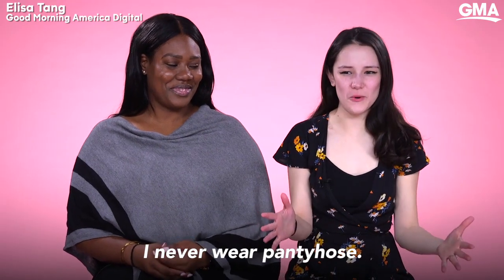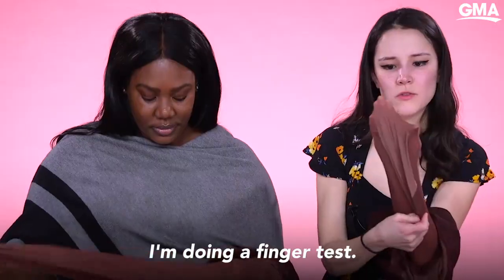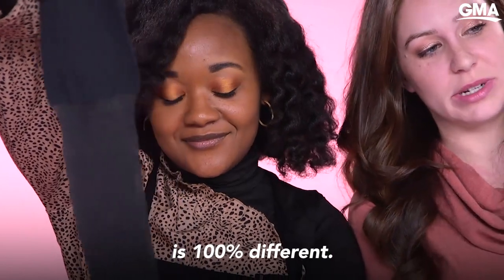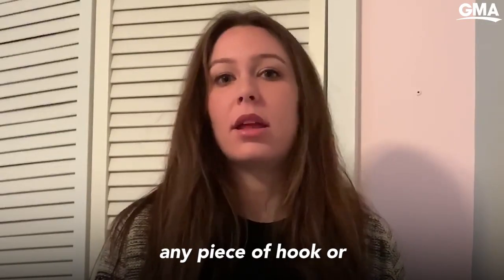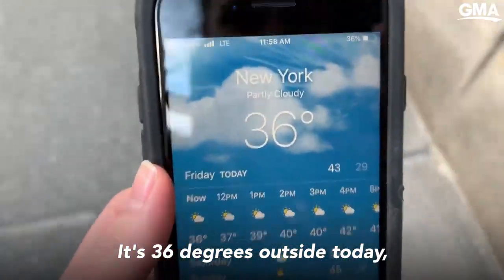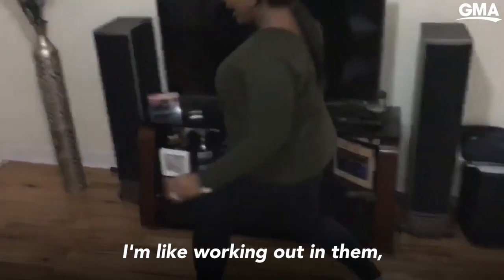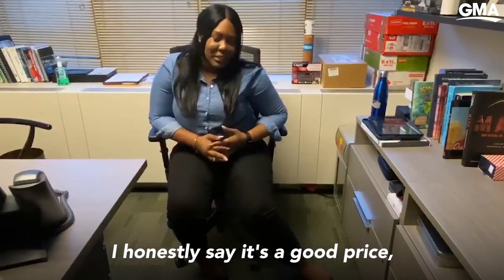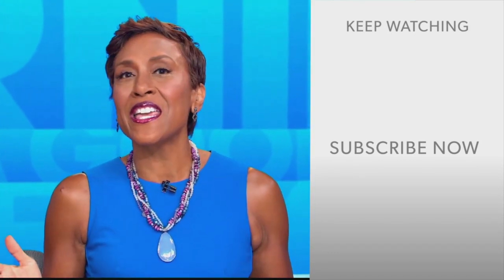Are these $59 pantyhose really unbreakable?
This company makes pantyhose from the same fiber found in bulletproof vests.